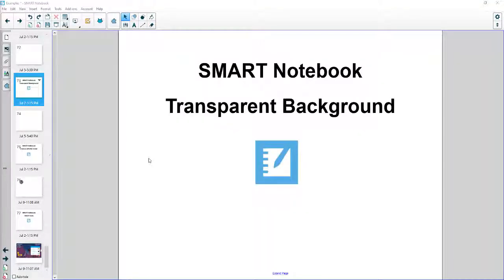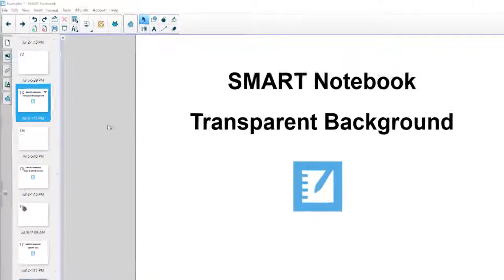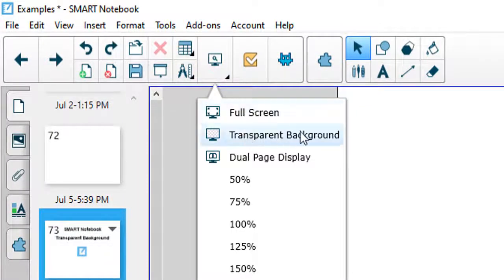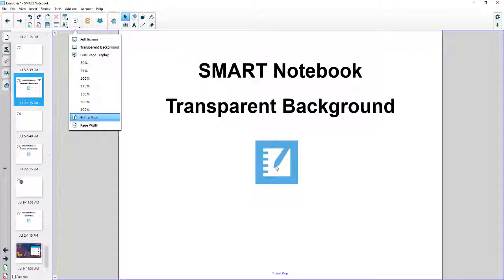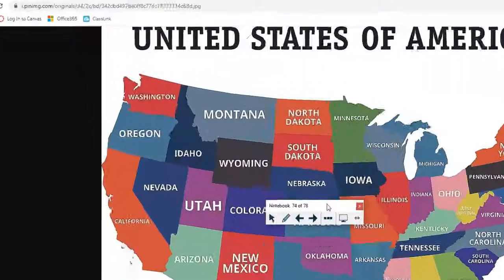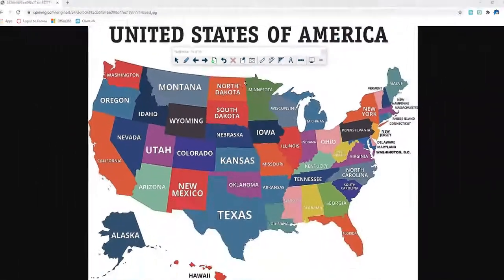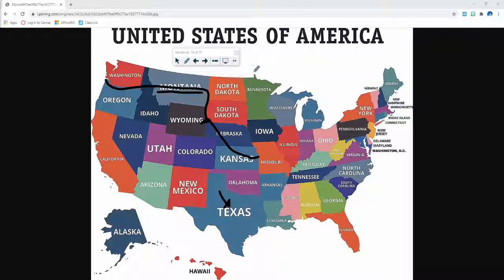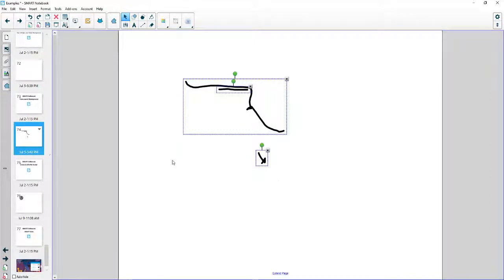SMART Notebook Transparent Background